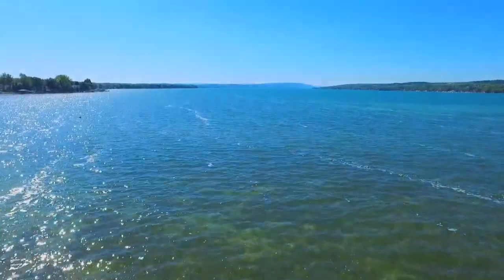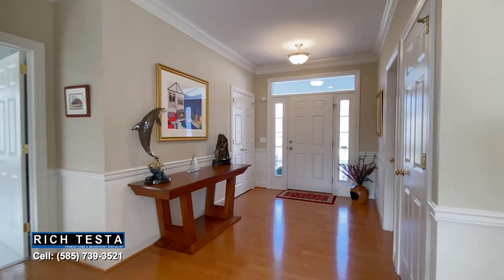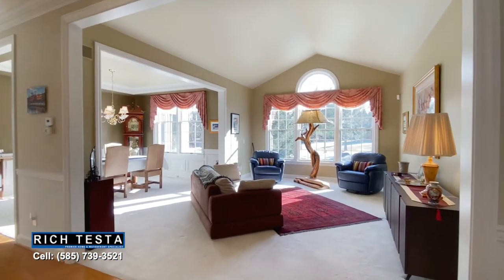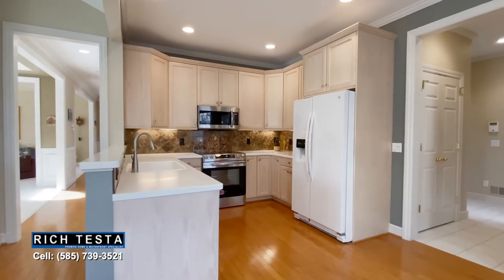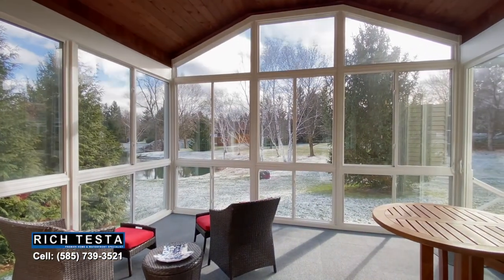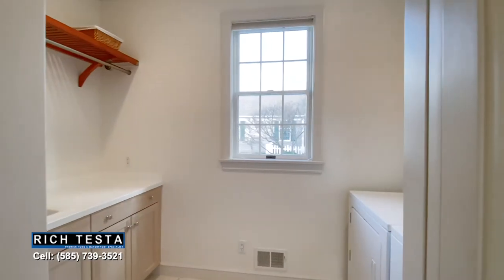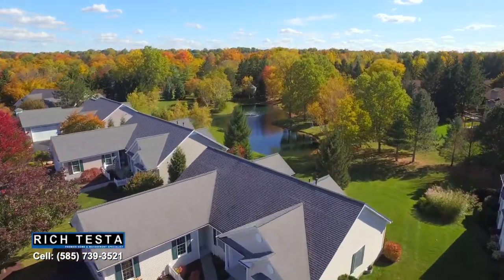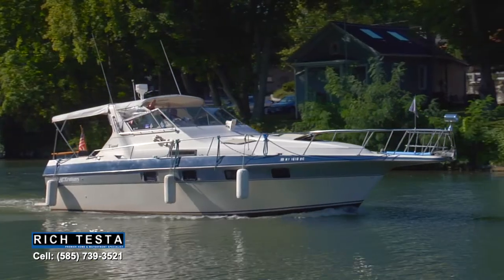RICH TESTA REAL ESTATE: 8 Oakfield Way, Pittsford, NY